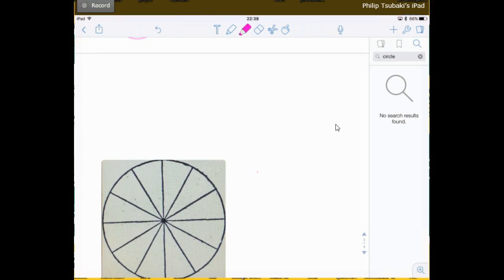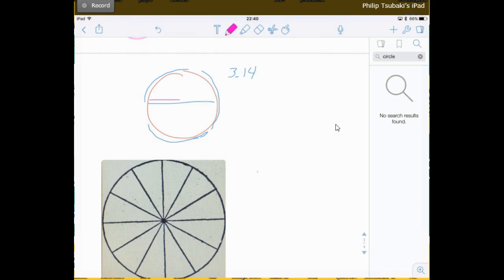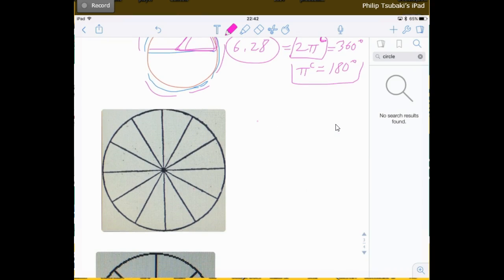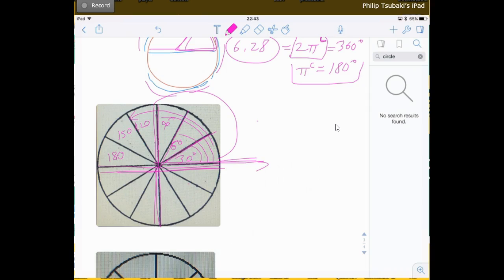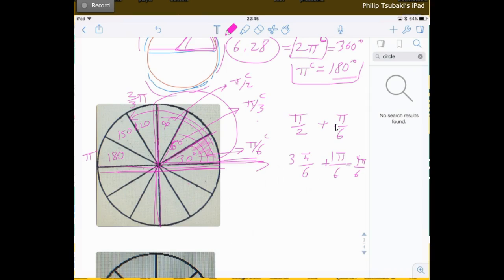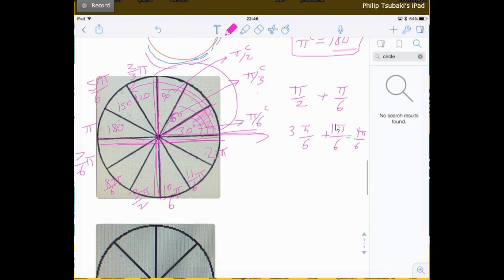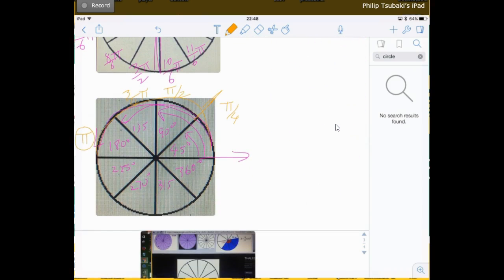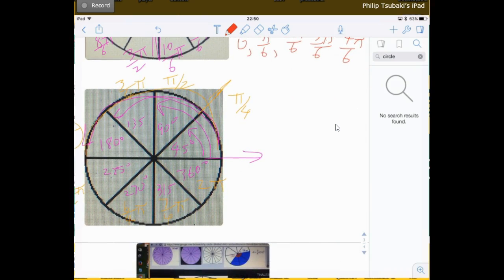Math SL trig by heart-degrees vs radians